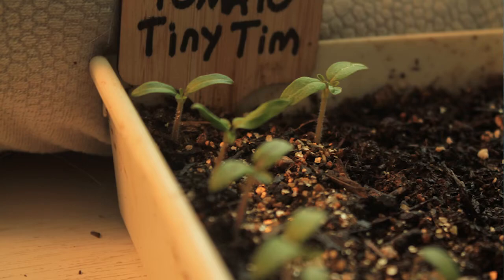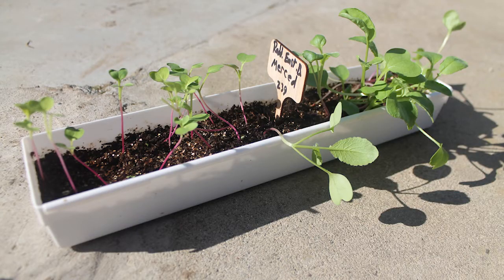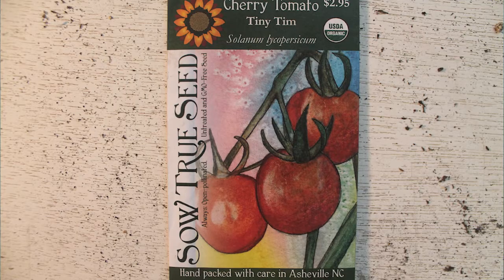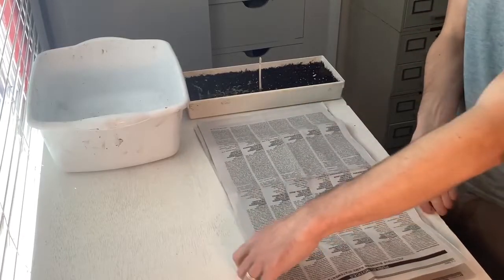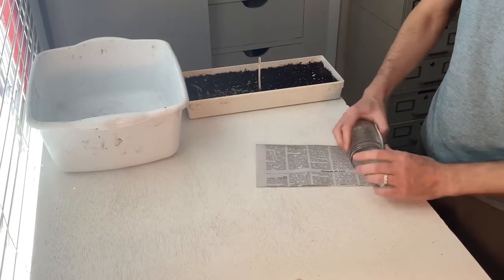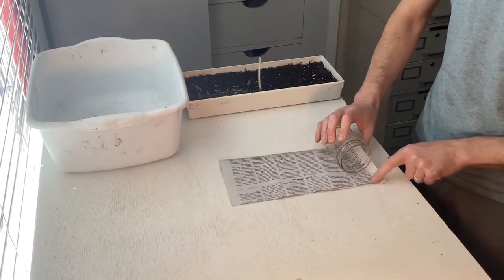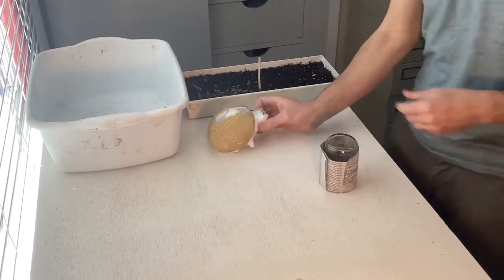Tiny Tim Tomato Leaves the Nursery! How to DIY plant pots, Super Easy | Growing Tomatoes from Seed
Lil' Tiny Tim is finally ready to move out of the closet nursery (it's not weird) and into the big boy greenhouse. Join Tim, and gardener Andrew, as we learn to make plan pots out of newspaper, and how to transplant a tray of seedlings into individual pots.